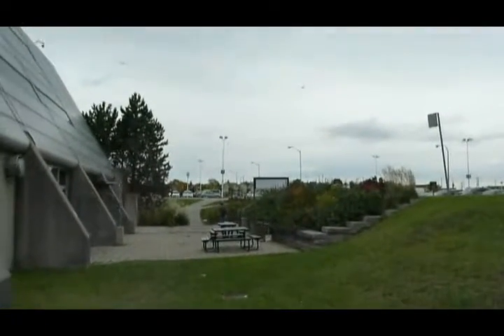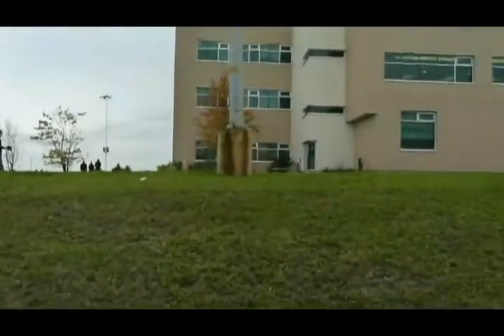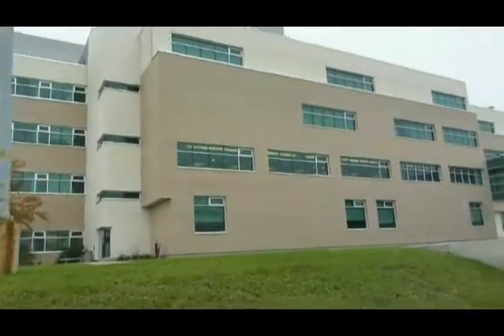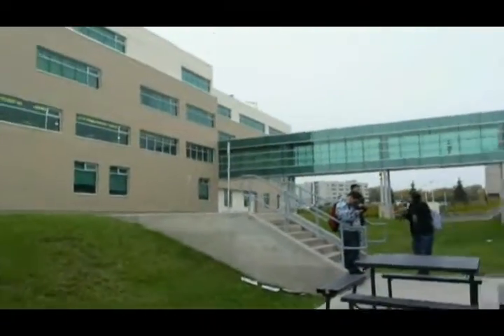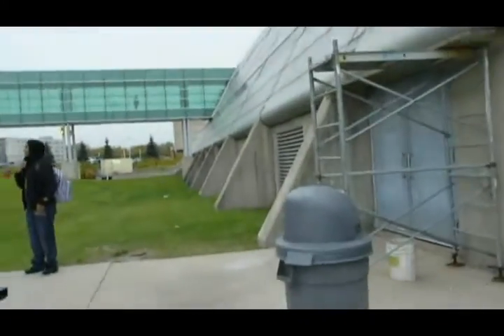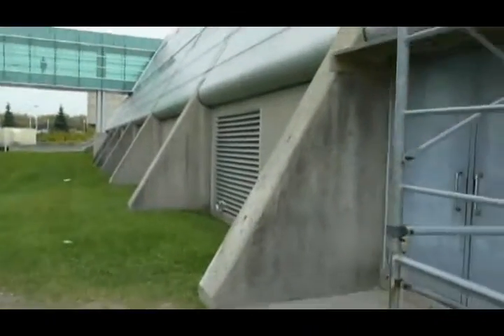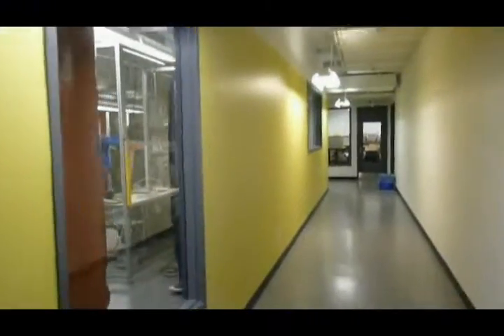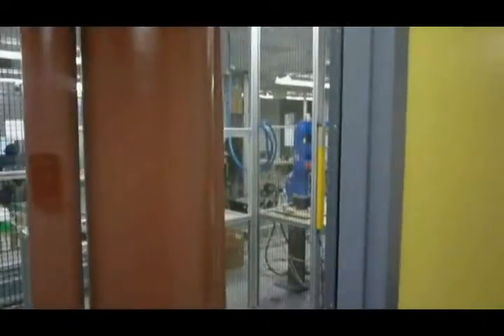START@Humber - Electromechanical and Electrical Labs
In the basement of the North Campus N bldg, you will find these newly renovated Electrical Control Systems and Electromechanical Automation and Robotics Labs.  Humber College is fully equipped with high-end industry standard electrical and automation technology.